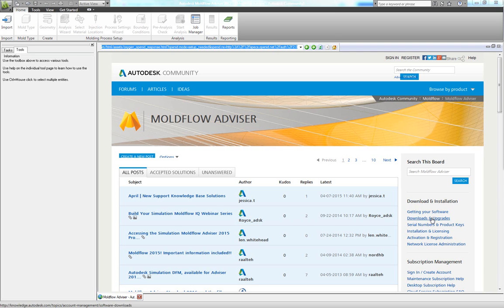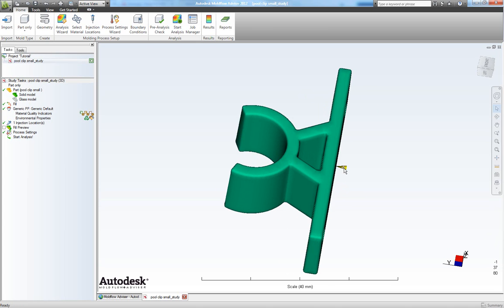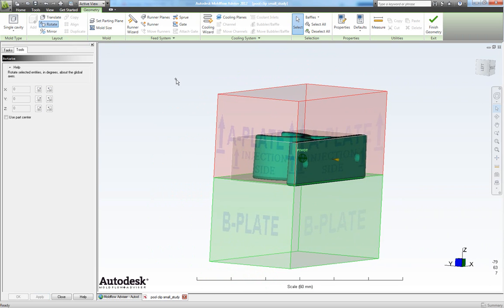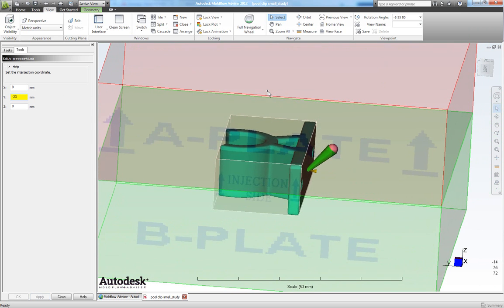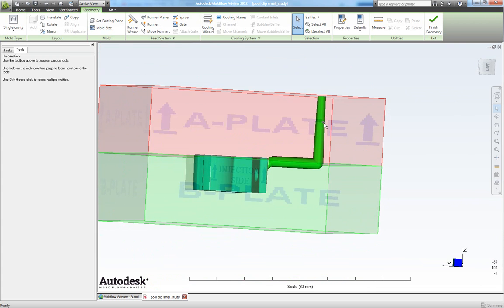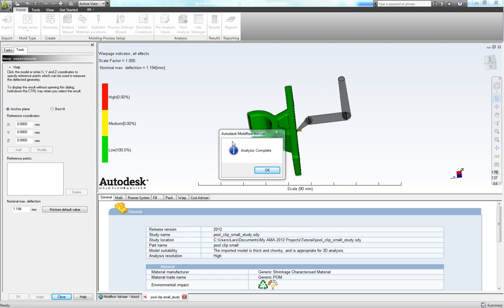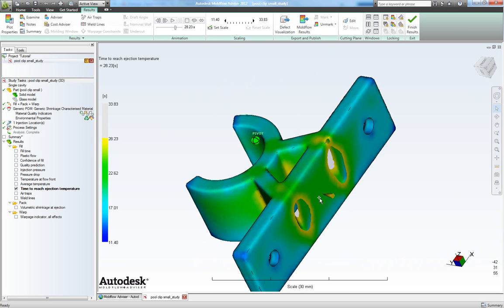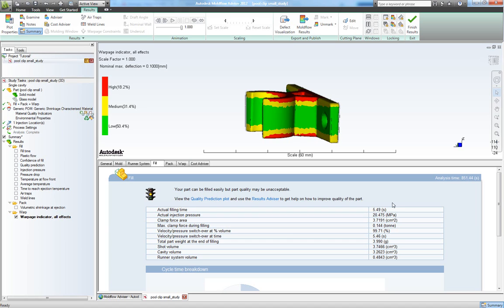MoldFlow Adviser tutorial: Single cavity analysis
In this tutorial I will show you how to set up a single cavity analysis with a complete feeding system (gate, runner and sprue) in Autodesk MoldFlow Adviser